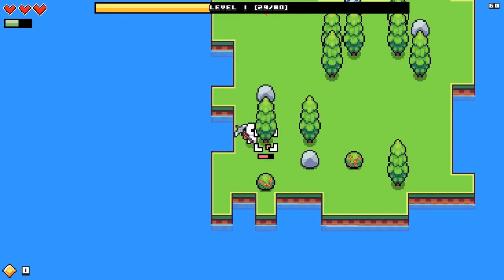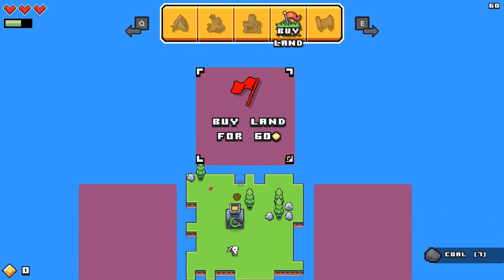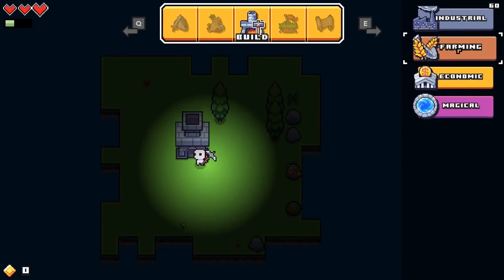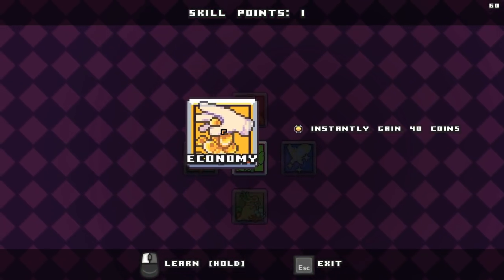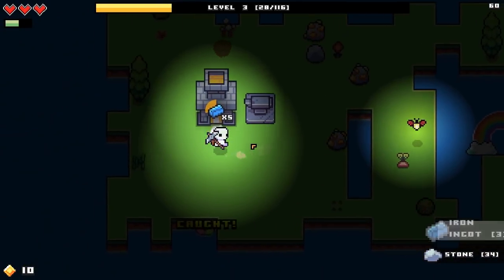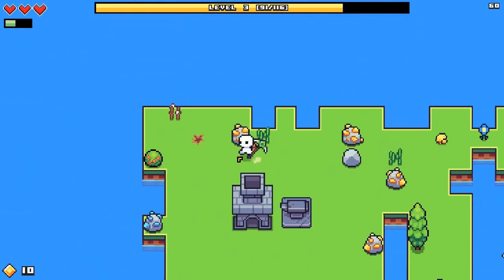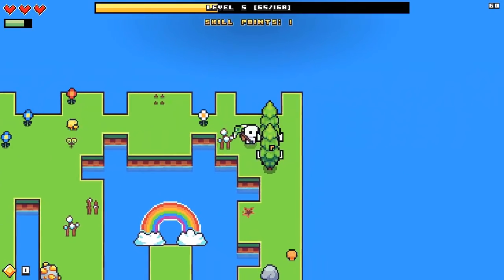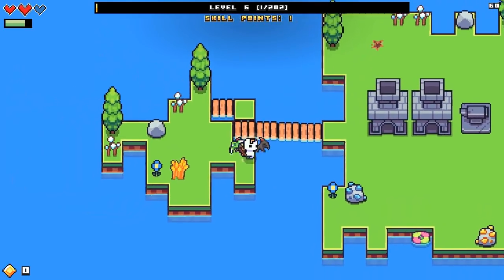THIS GAME IS AMAZING - Forager Closed Beta! - Ep.1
Join me in the Forager Closed Beta, as I murder innocent animals and not so innocent slimes.

Shout out to @_HopFrog on twitter for letting me get access to this closed beta!

Shout out to my current Patrons: Colin,Josh, Anderson, Clinger, Turtle, and Ryan Meyer!